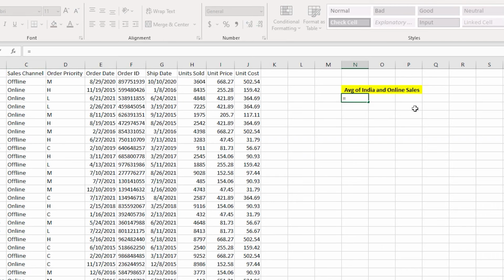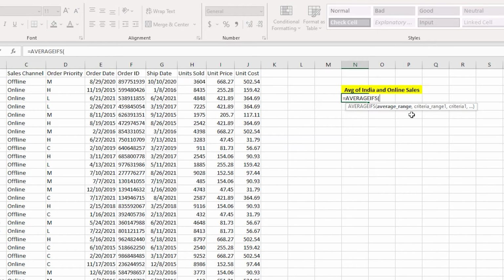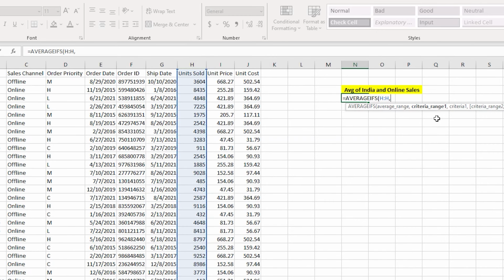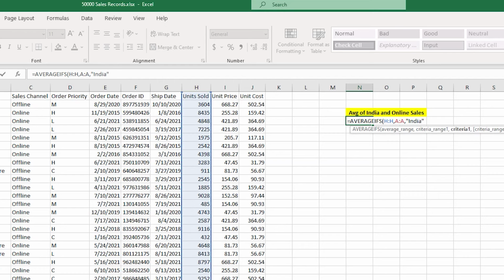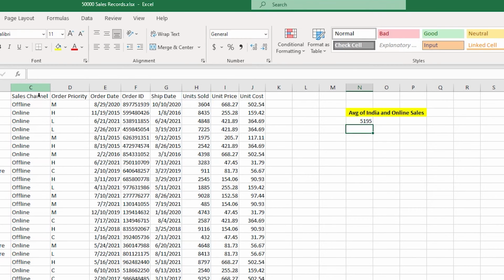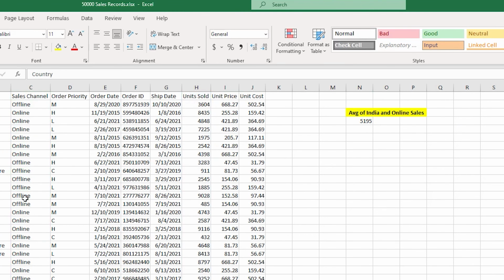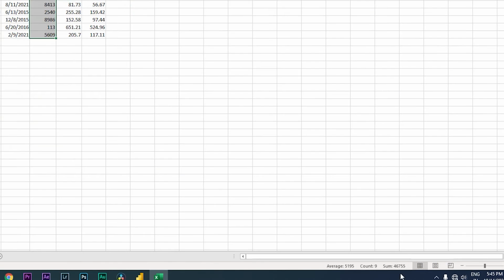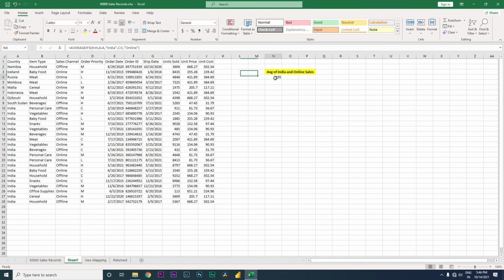Get Average of a Column with Single or Multiple If Conditions in Excel MI Tutorials